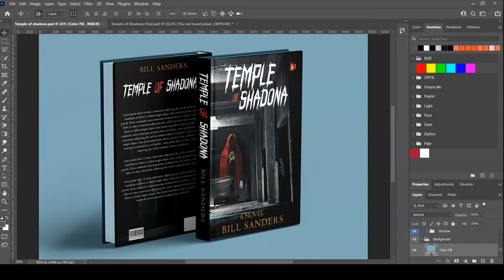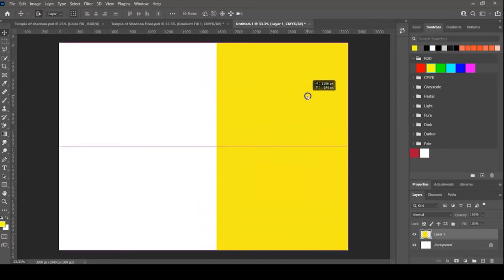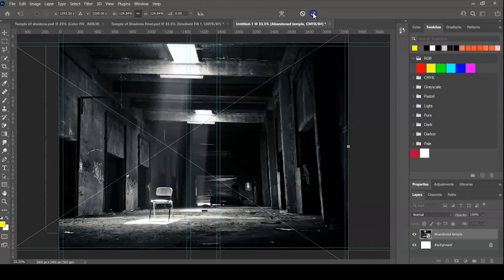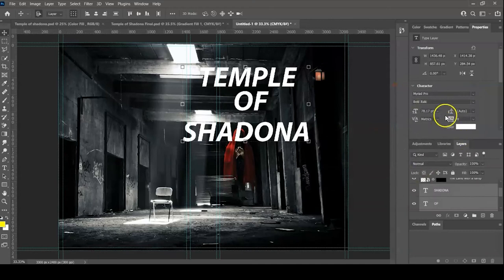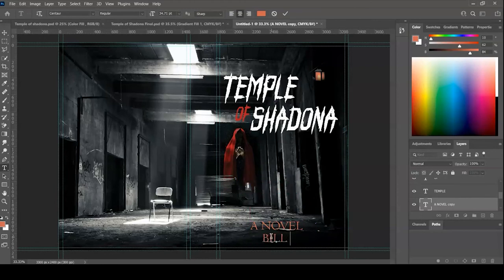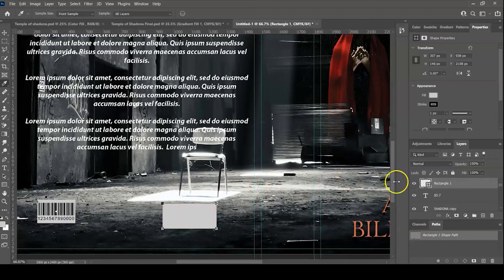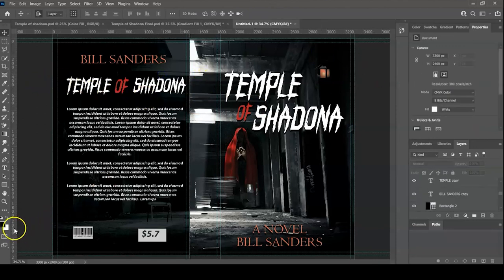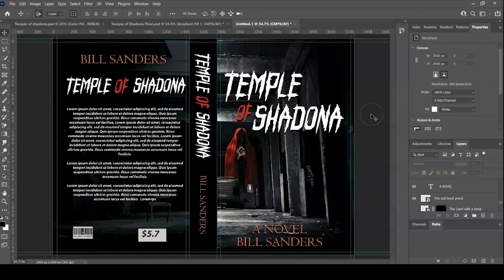Book Cover Design - Adobe Photoshop - Tutorial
This tutorial will show you how to easily create a book cover in Adobe Photoshop. You can also adopt the principles displayed in this book cover design and use it to create a book cover professionally in other apps: Canva, Snappa, Affinity Photo, Affinity Design, Inkscape, Corel Draw, Corel Photo Paint, Paint Shop Pro and others.

Simply source for images relevant to the genre of book you are designing its cover (Horror book cover, Romance book cover, crime book cover, mystery book cover, sci-fi book cover) especially in free sites such as @pexel.com, @unsplash.com and others. Endeavour to download good quality images and your job is half done.

Create a document of 11" x 8 " in Adobe Photoshop or its alternative, and partition it into 5" x 8" each for the Front and Back covers and then 1" in the middle for the Spine. Go to File, Place Linked to bring in your images. Convert the images to Smart Objects, then rescale and position them accordingly.

Type your Titles and change fonts and colours accordingly. Then make use of available tools (Eye Dropper, Layering mask and brushes, Blending Mode, Drop Shadows, Gradient Colours, Gradient Maps, and others)  to effect adjustments.

And you have just designed a book cover like a Pro!

Also view @BringYourOwnLaptop @Juli_Dundar @PrimalVideo